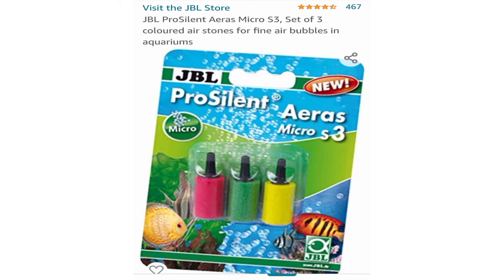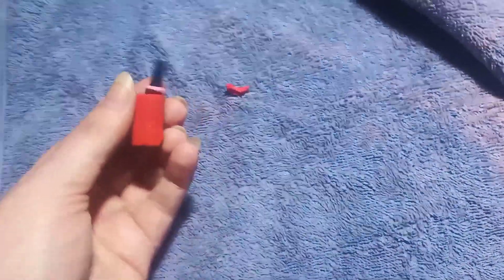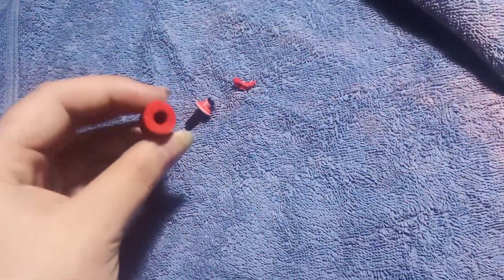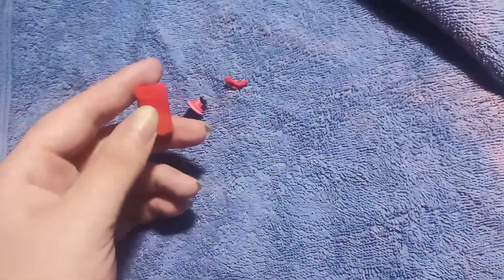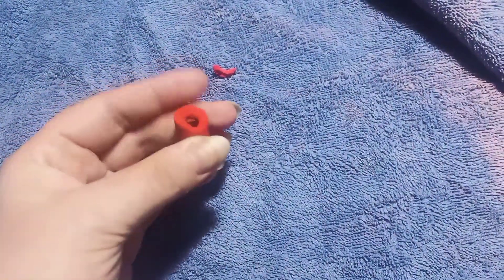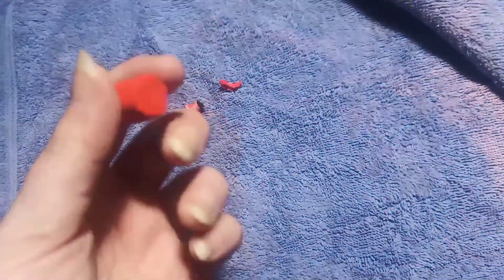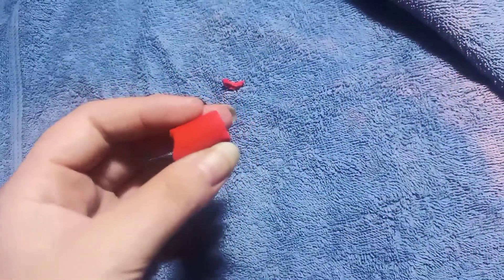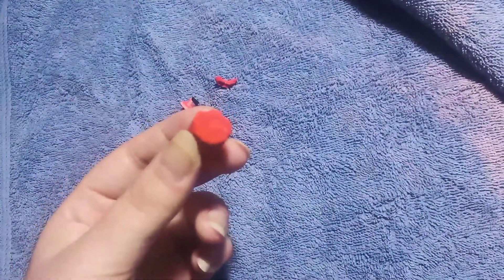JBL Air Stone Review, From Amazon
My review / experience using JBL air stones. my apology to anyone watching this video out of all my videos this is the only one YouTube has turned off the comments but anyway there is not much to say about these air stones as said in the video out of 3 one has Fallen apart the other two to still work but are also crumbling so I'd say these are not good quality and I would buy different ones next time.